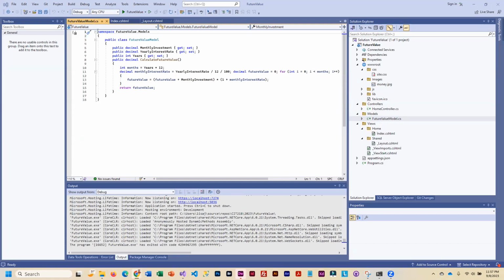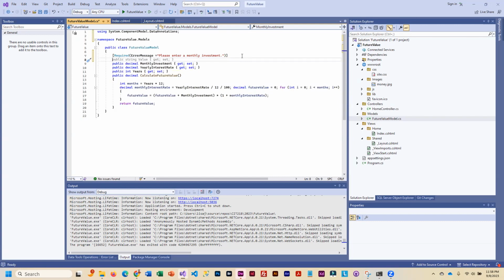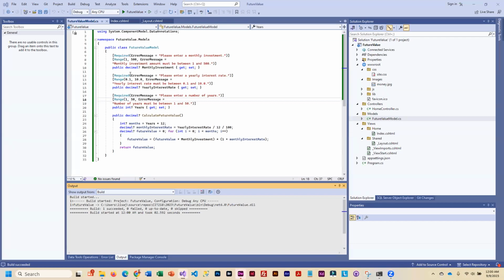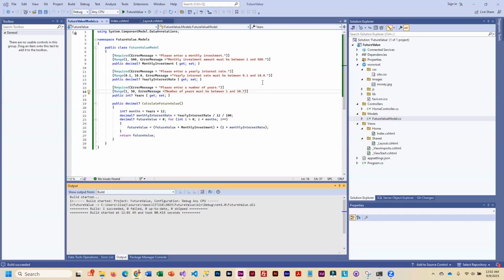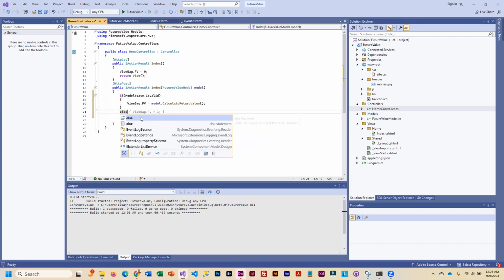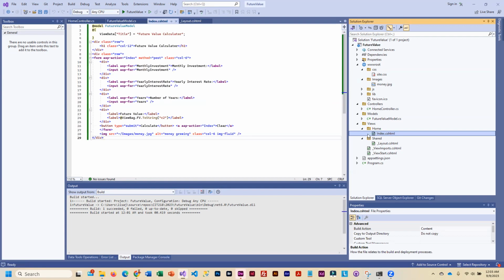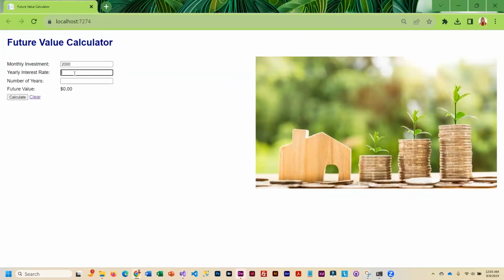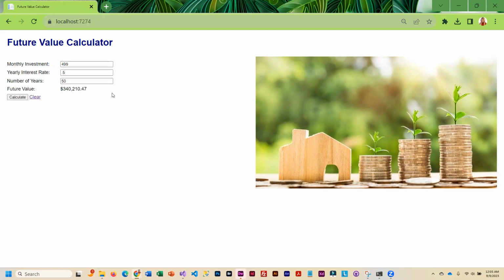SinglePageAPp hands on 8